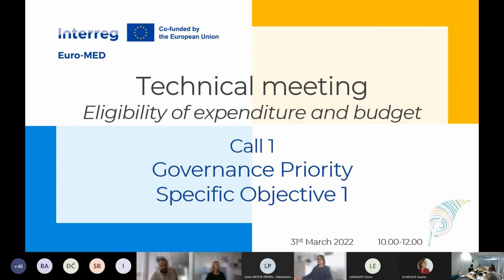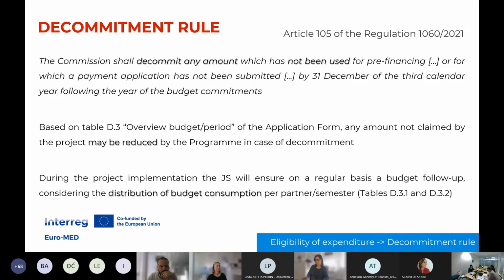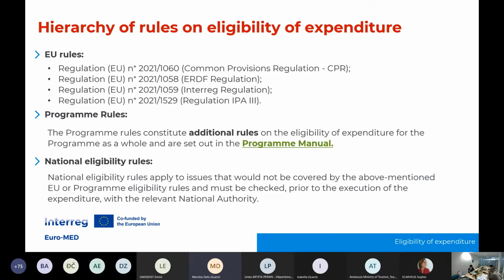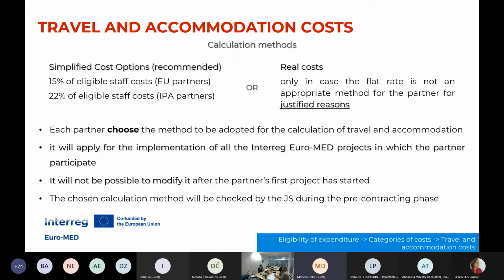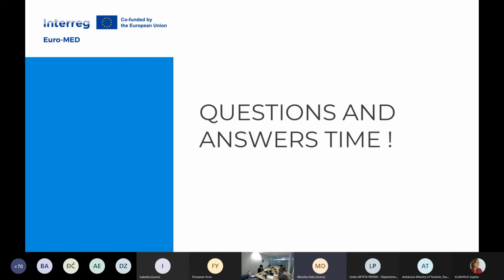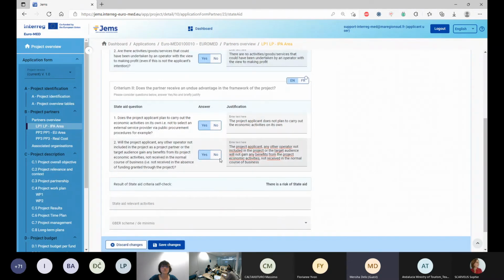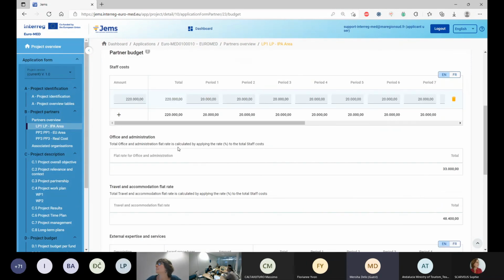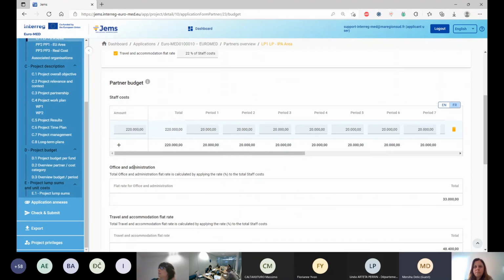Call Euro-MED 01 - Technical meeting - Building your budget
On 31 March, the Interreg Euro-MED Joint Secretariat held its third technical meeting related to the first call for governance projects. Its objectives were to provide tools on how to build and support the drafting of the application form as well as the compulsory annexes to upload. All potential applicants, Lead partners and partners were invited to join us.